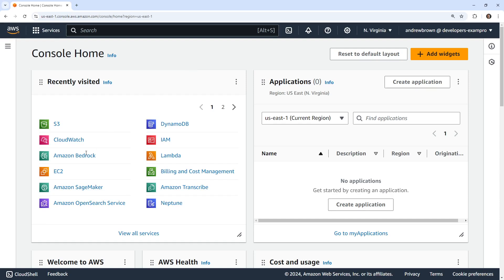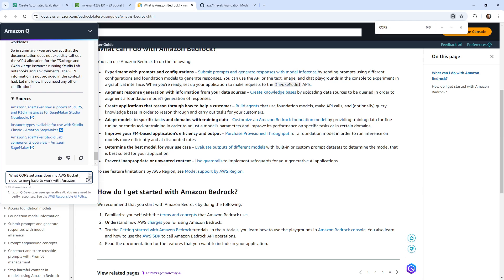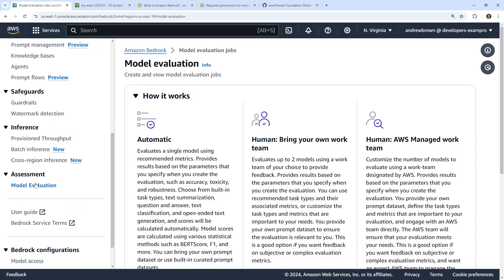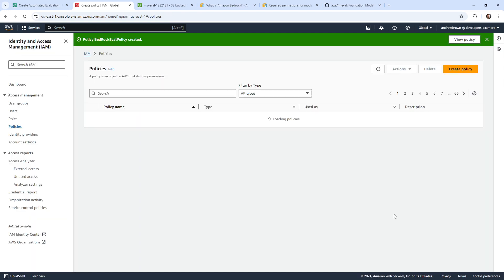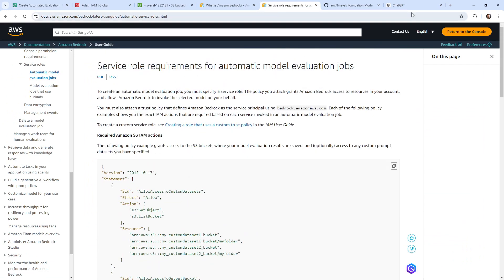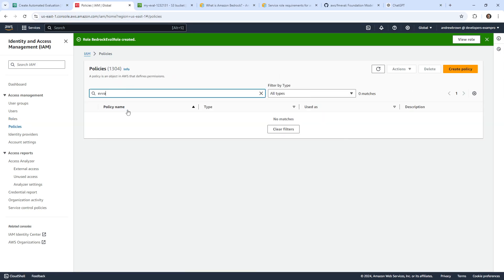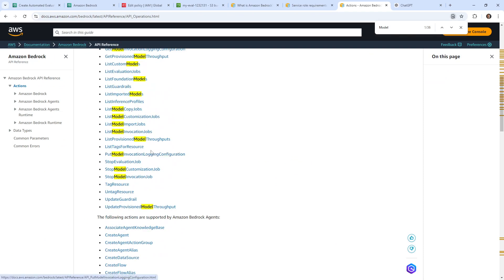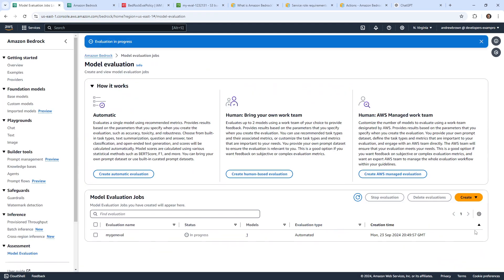Evaluation Follow Along with Amazon Bedrock - AWS AI Practitioner AIF-C01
In this AWS AI Practitioner AIF-C01 follow-along video, we demonstrate how to evaluate an AI model in Amazon Bedrock. Learn step-by-step how to use evaluation tools and interpret metrics for model improvement.

Key Topics:
- Hands-on demonstration of model evaluation
- Understanding evaluation metrics and their significance
- Tips for improving model performance based on evaluation results